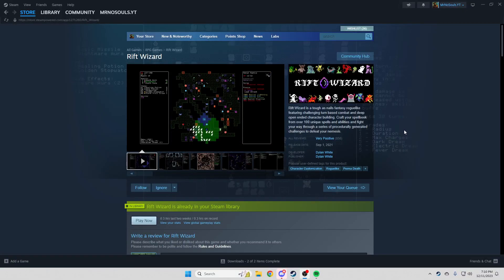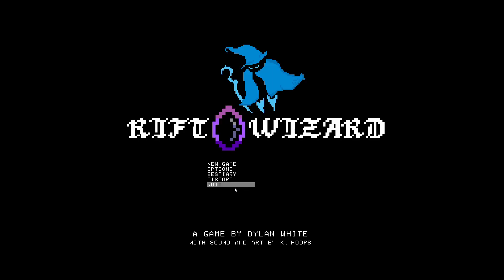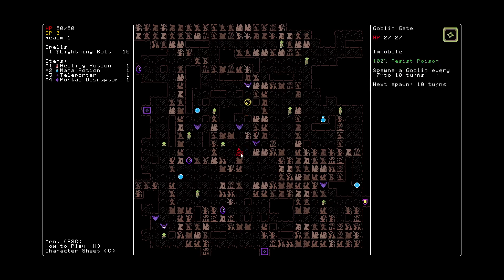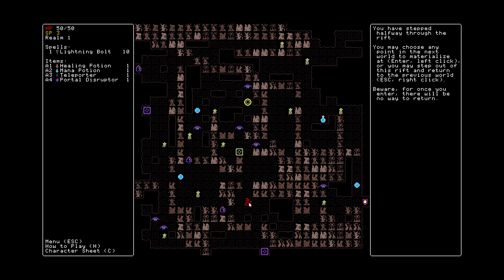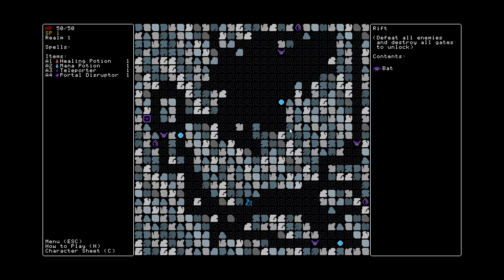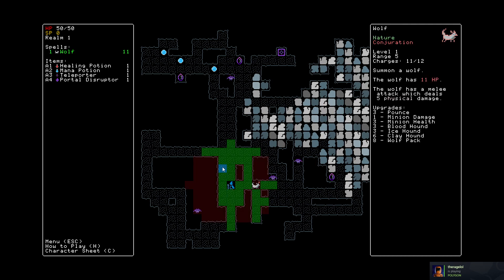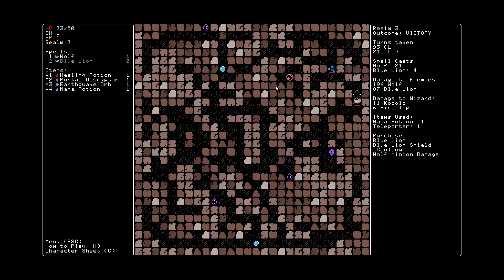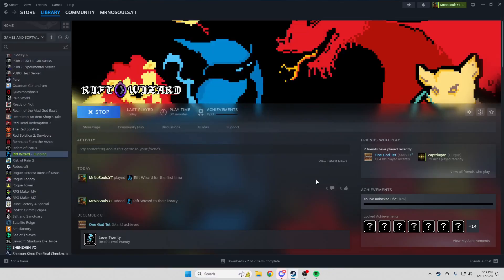What is Rift Wizards?